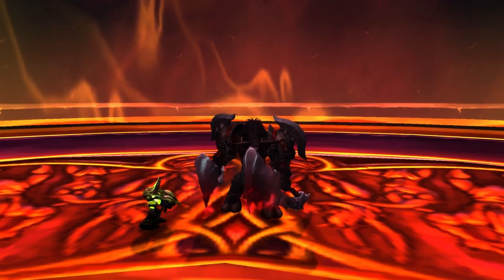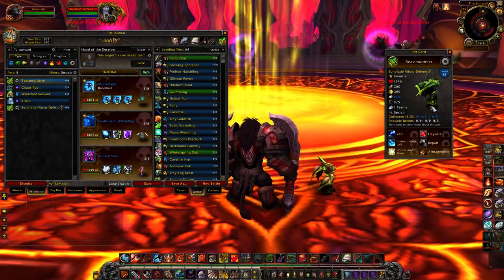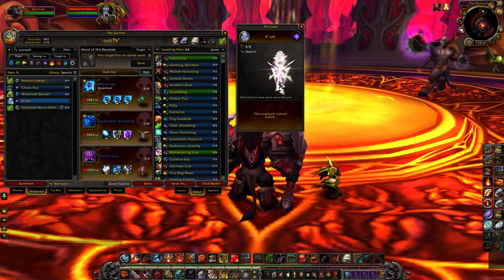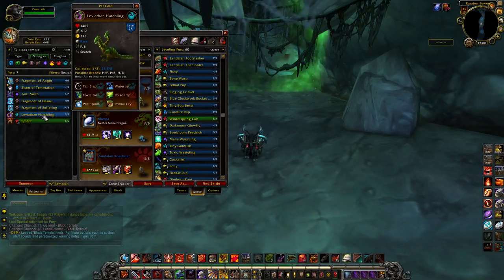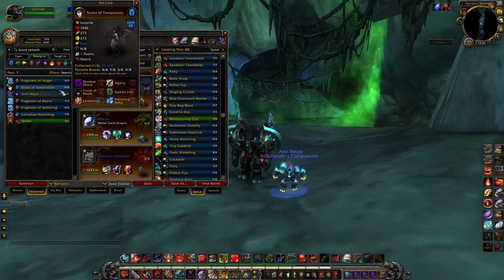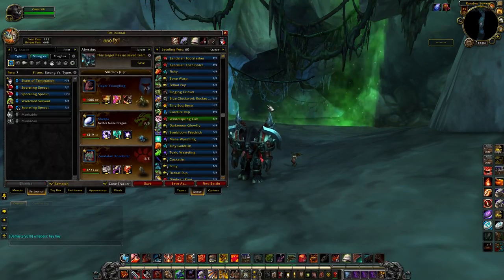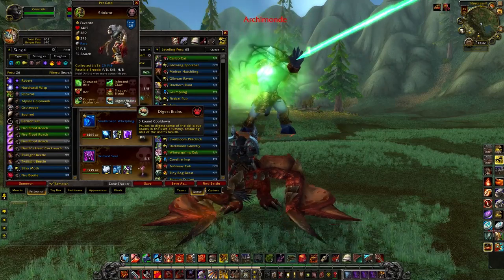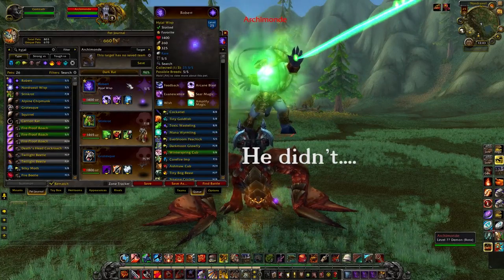Raiding with leashes III (Three): Best pets and breeds.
Here I go over the best pets from Raiding with Leashes III. The best pets and breeds. Top Picks from the three raids here, Hyjal Whisp, Sun-Reaver Micro Sentry, and Fragment of Anger.

Black temple pets, battle for mount hyjal pets, and sunwell plateau.

---Addons---